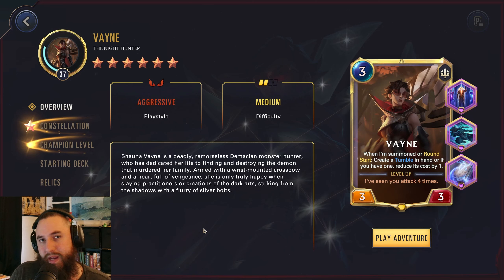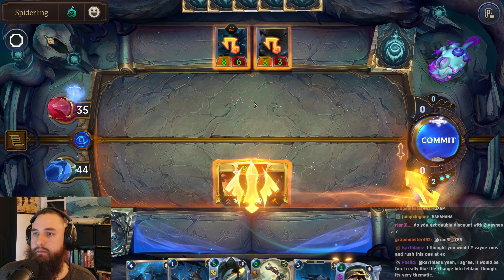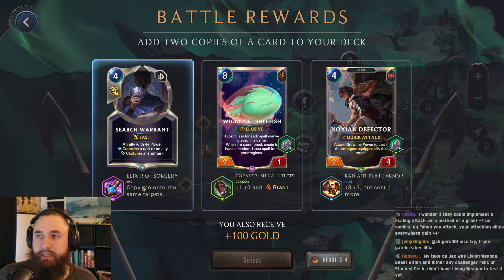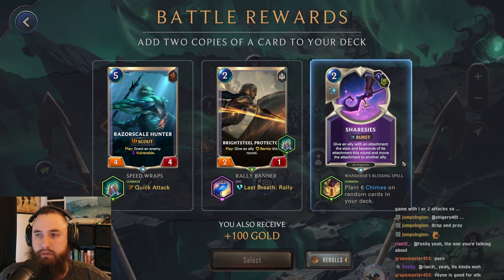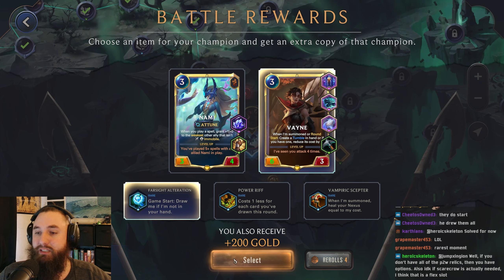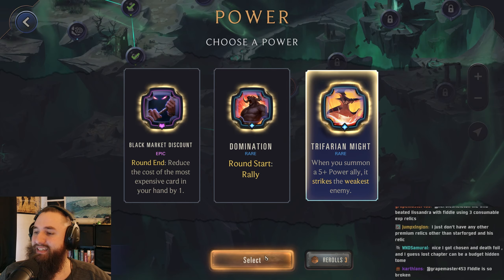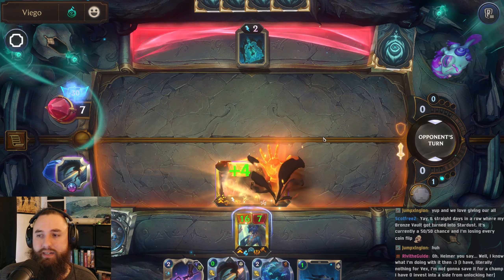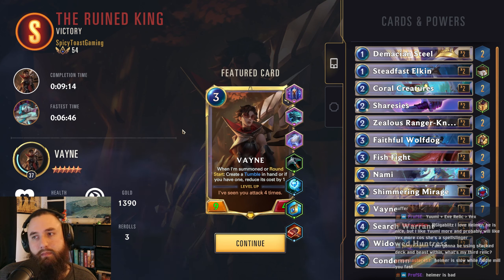Vayne Tier List Prep | Path of Champions